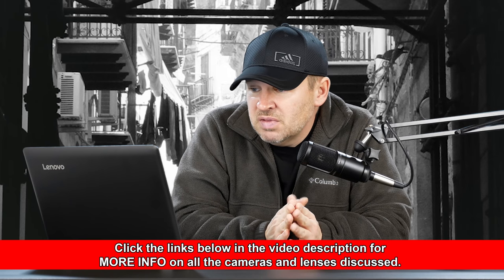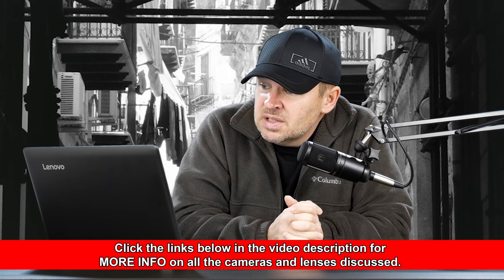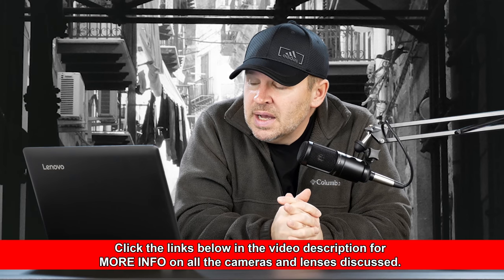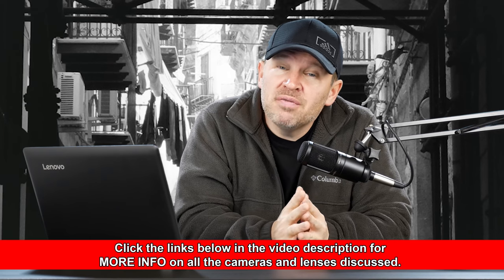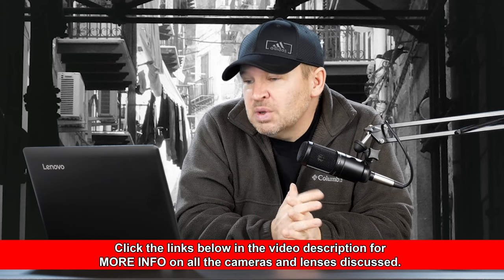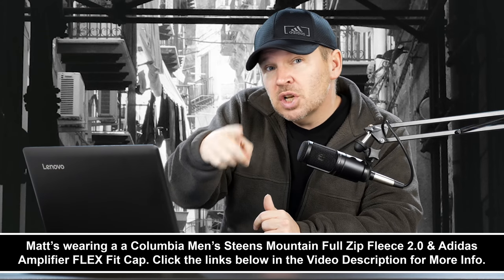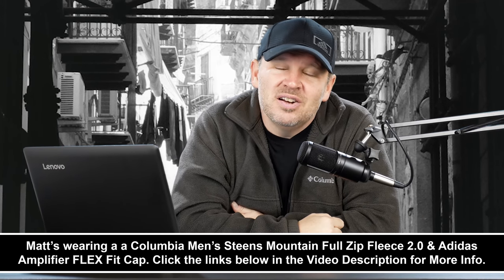Nikon D7200 + Sigma 18-35 f1.8 vs Nikon D750 + 24-120 f4 VR - What to Buy?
Sigma 18-35mm F1.8 DC HSM Lens on Amazon